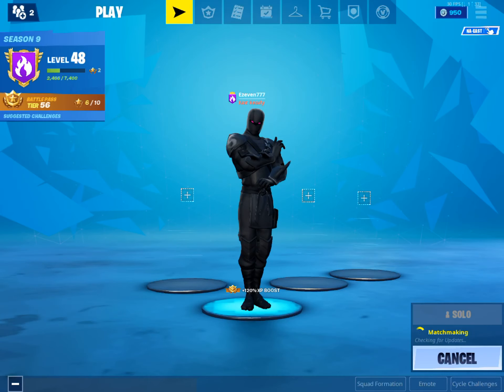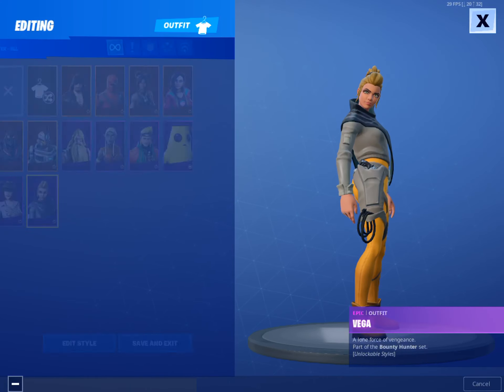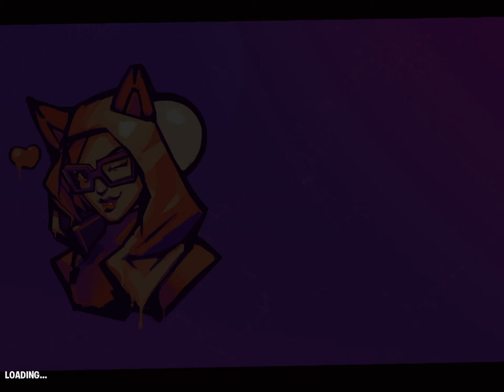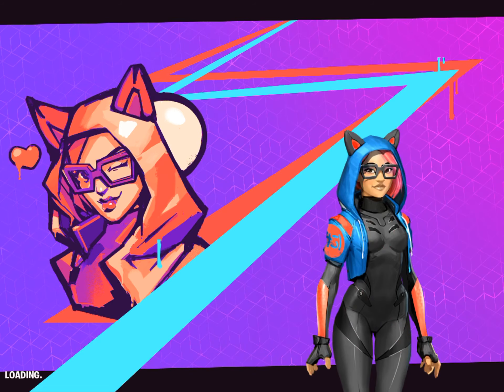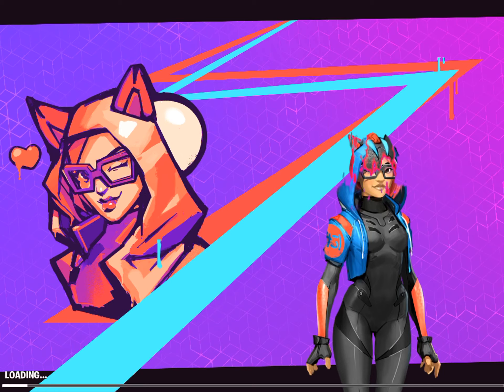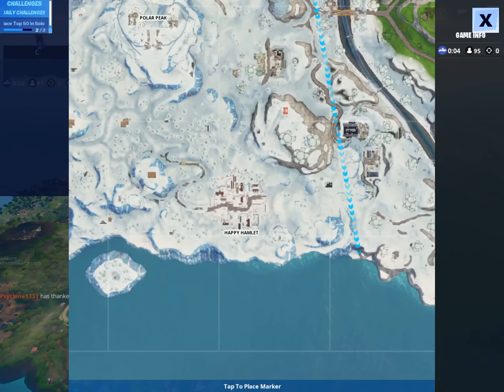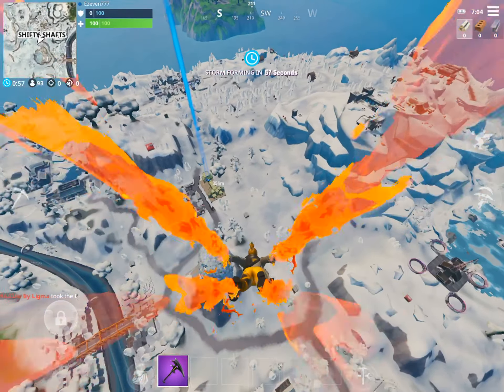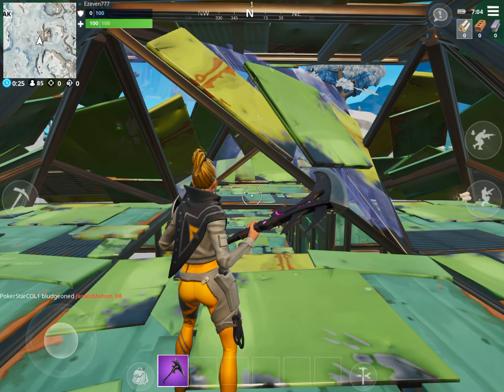Fortnite (Fortbyte 19)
Like if you found it.